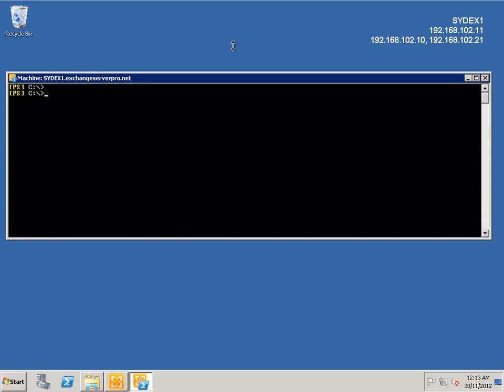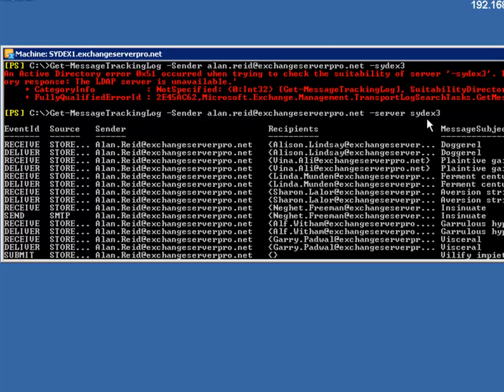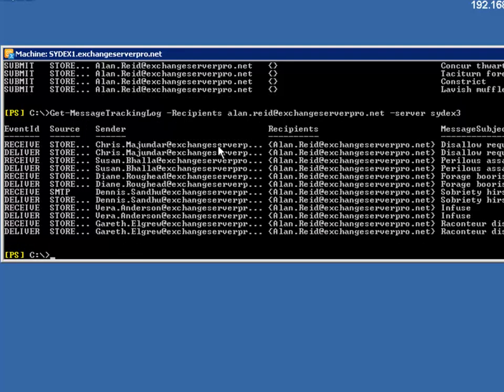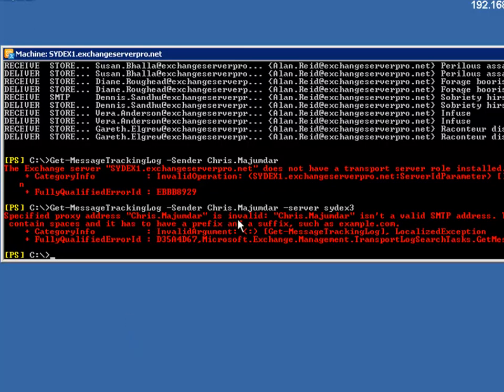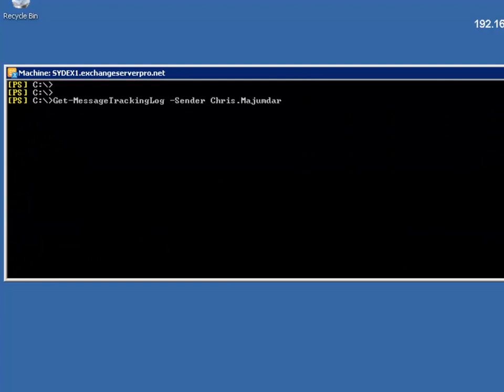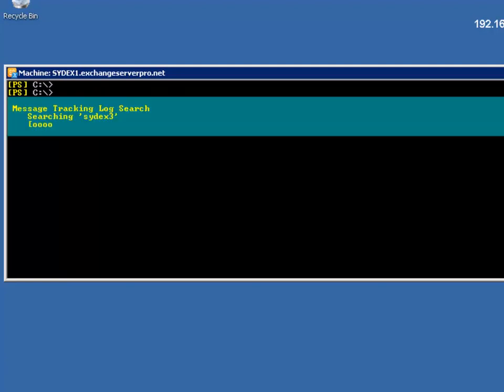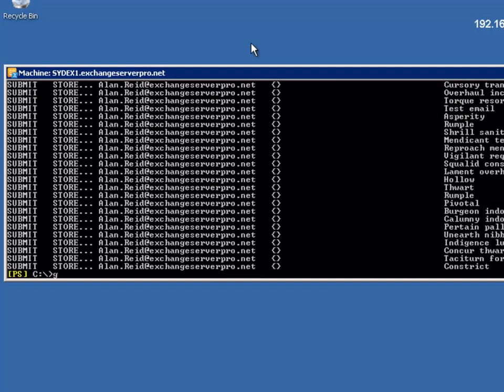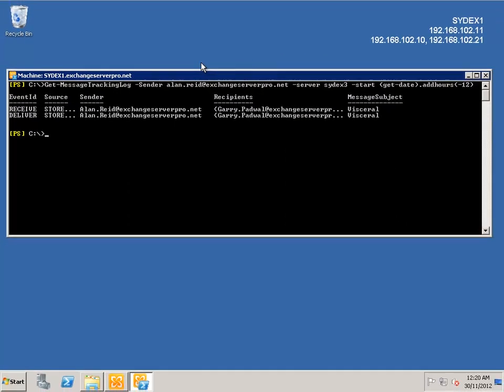Exchange 2010 Training - Module 09 Lesson 02 Part 3 Message Tracking Searches by Sender/Recipients